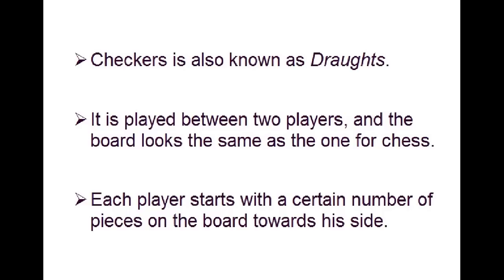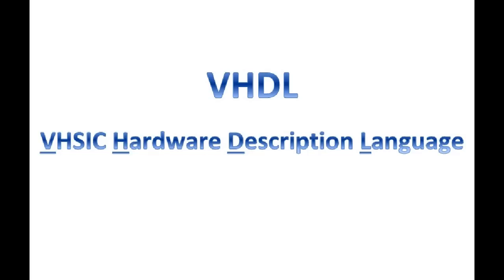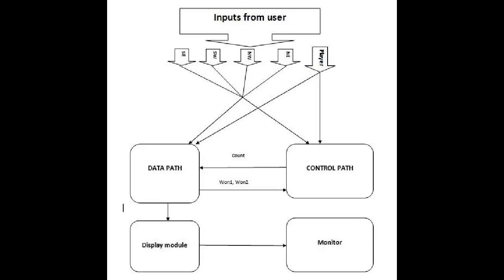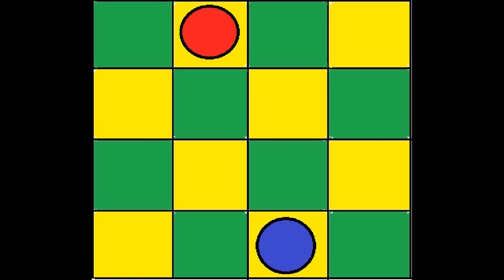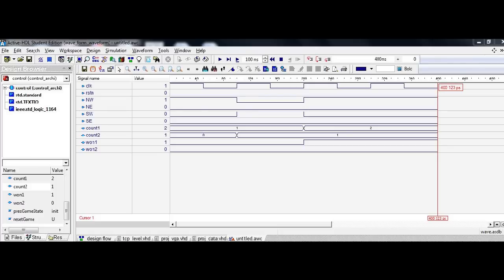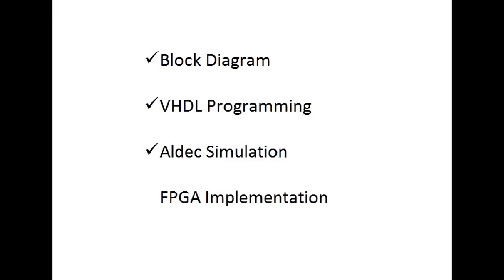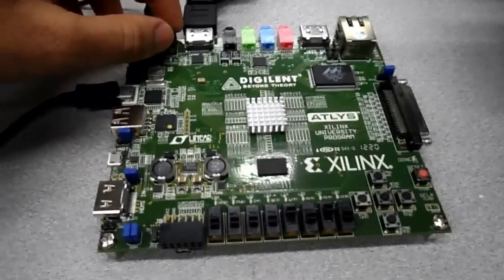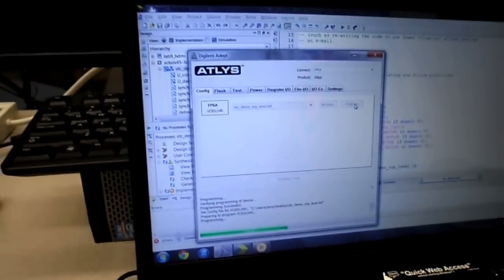Checkers Game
Design of Checkers Game using VHDL by-
Sai Krishna Renduchintala
& Anand Kandukuri